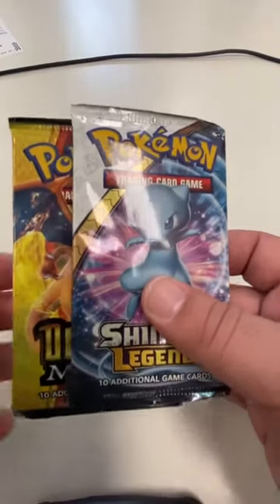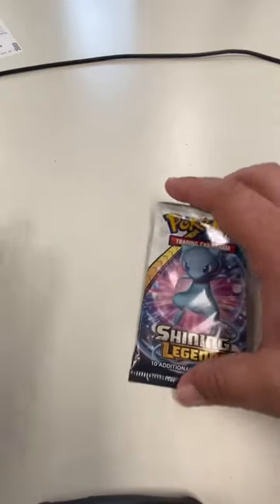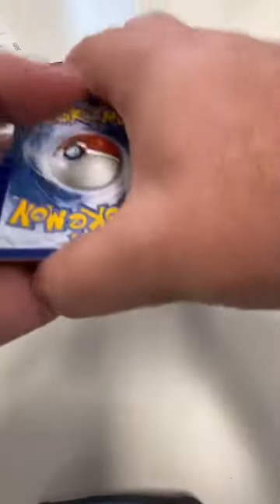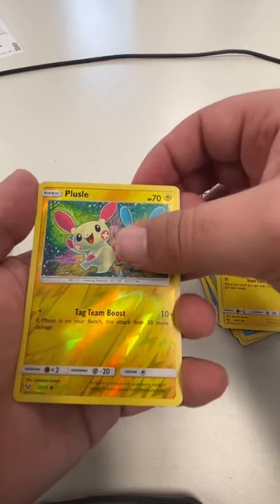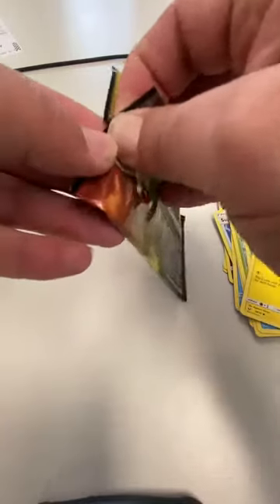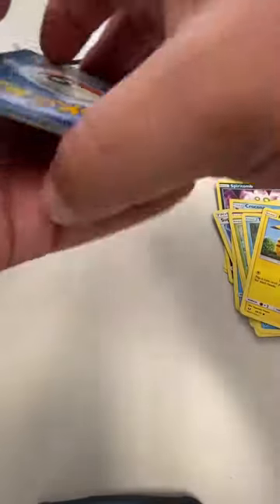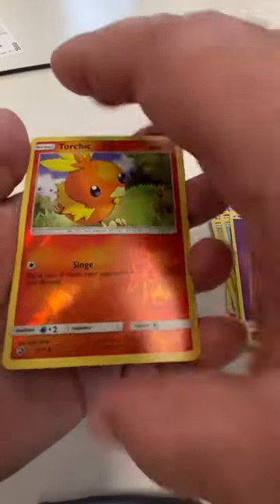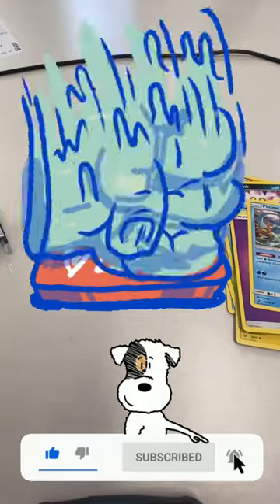Pokemon Pull: Booster Packs(Shining Legends & Dragon Majesty)